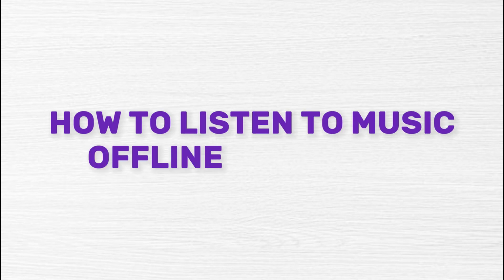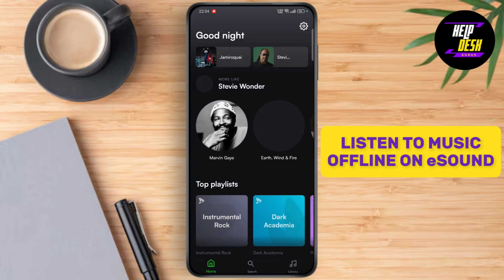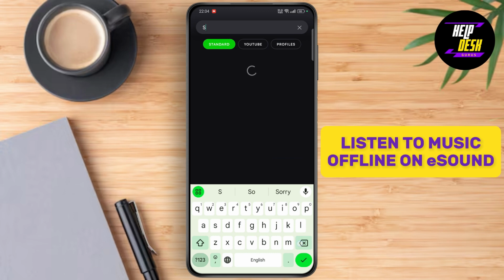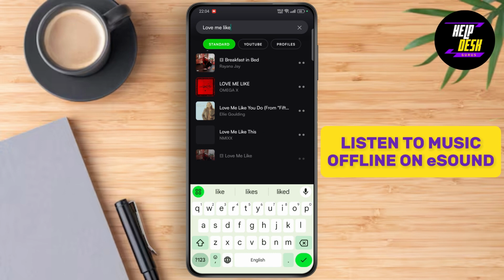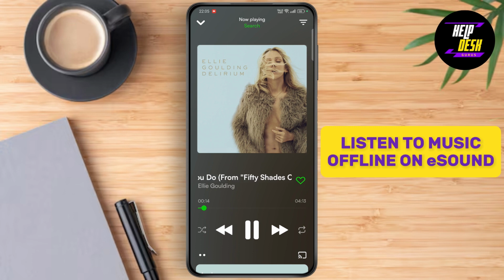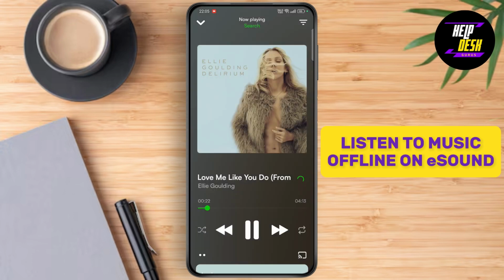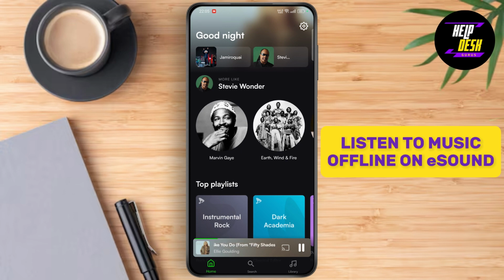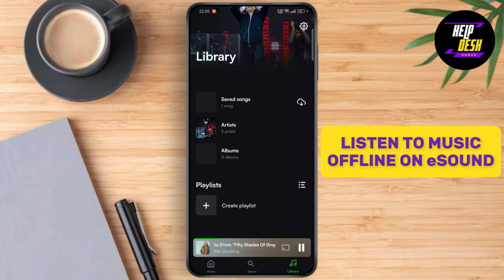How to Listen To Music Offline On eSound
How To Listen To Music Offline On eSound | Help Desk Gurus Tutorial

🔧 What We Offer:

Step-by-Step Tutorials: Learn with clarity and ease.
Troubleshooting Tips: Overcome tech hurdles quickly.
Professional Tech Advice: Get insights from the experts.